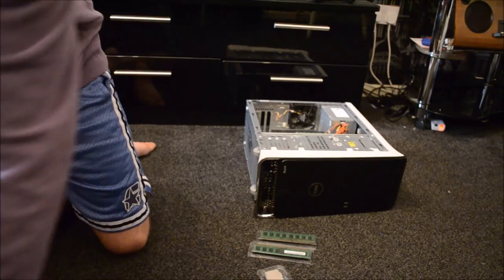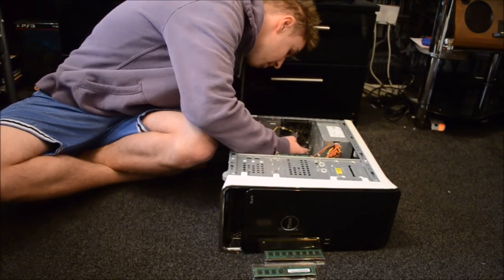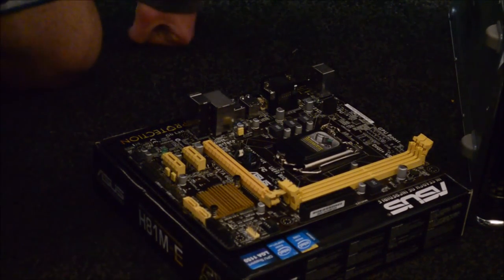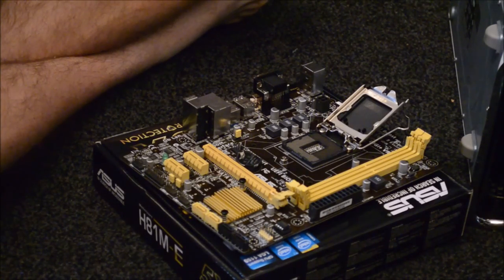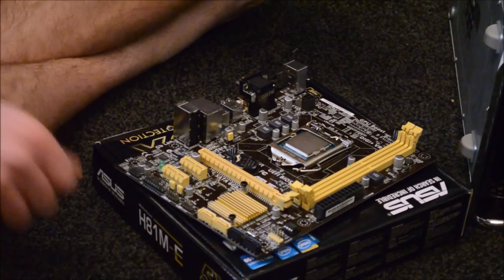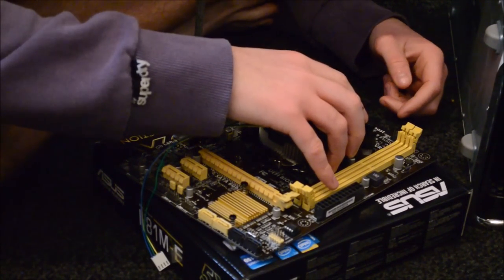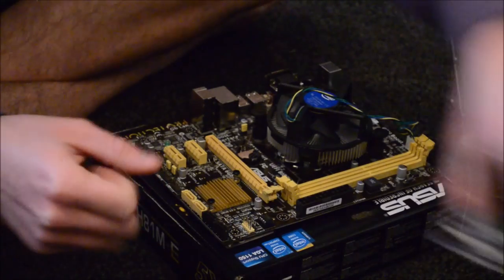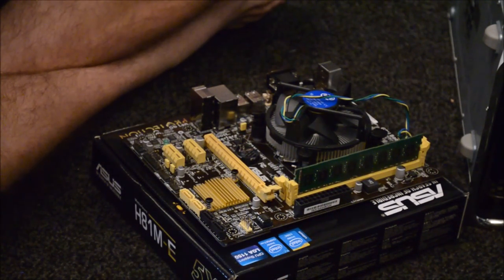Budget Gaming PC Build 2015!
Facebook and Twitter links can be found below including a parts list with appropriate Amazon links!

Total= $490 (Before Windows)